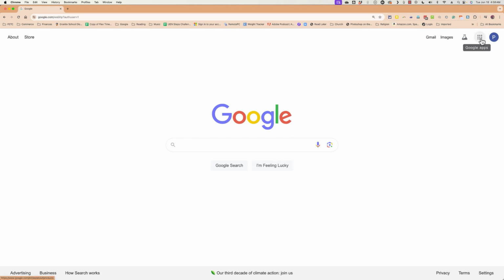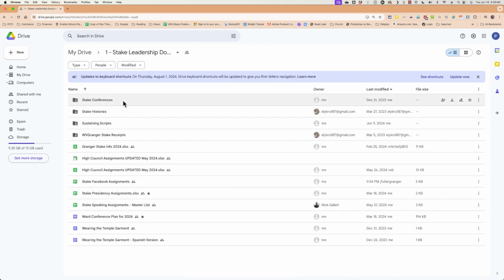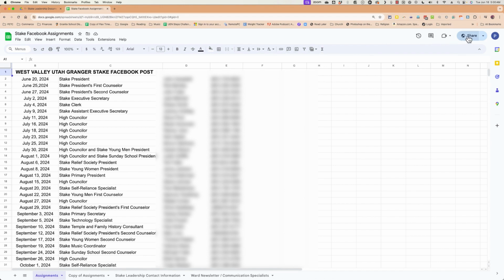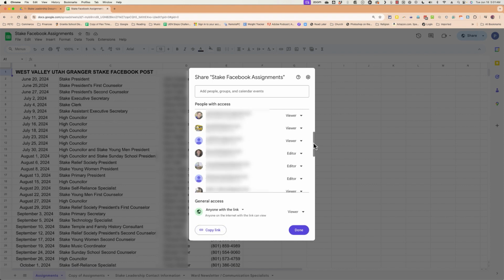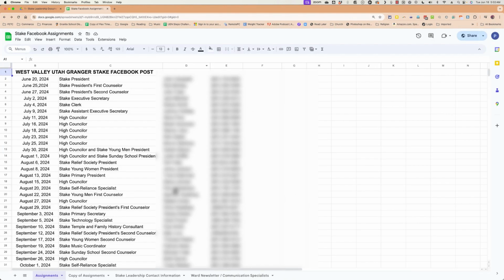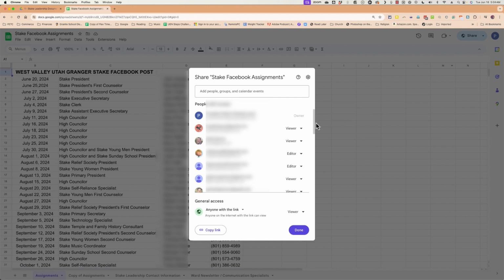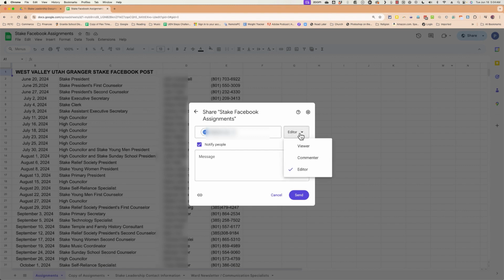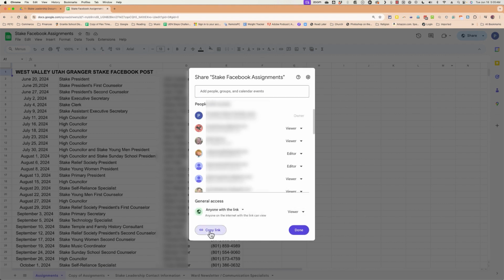Sending Updates to items in Google Drive